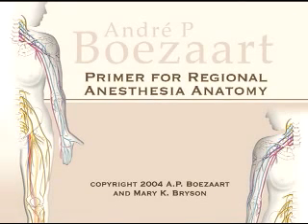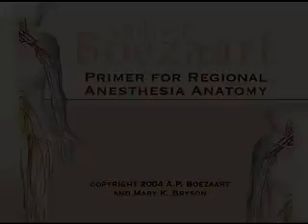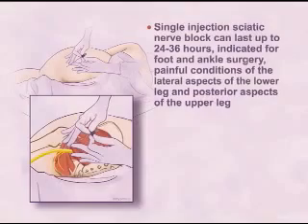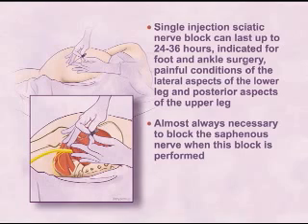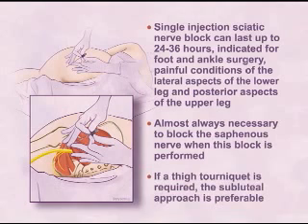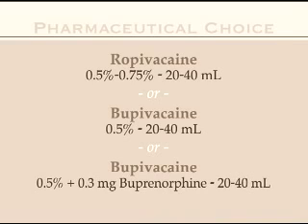Single Injection Subgluteal Sciatic Nerve Block